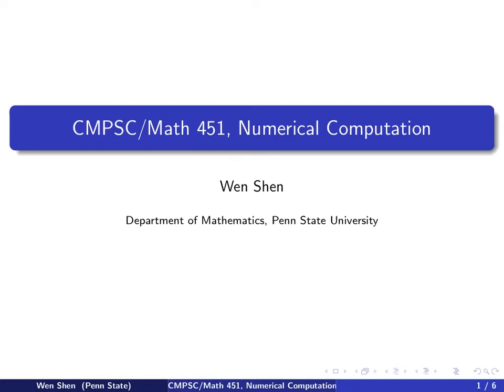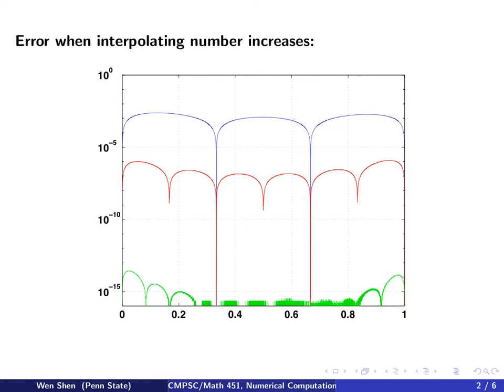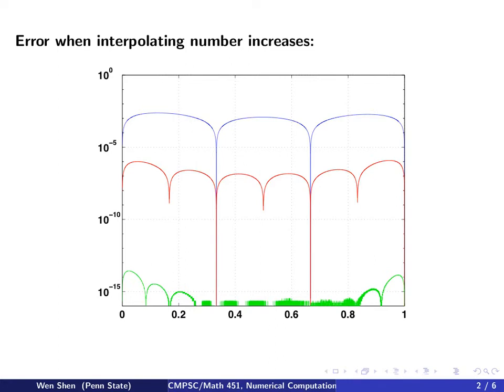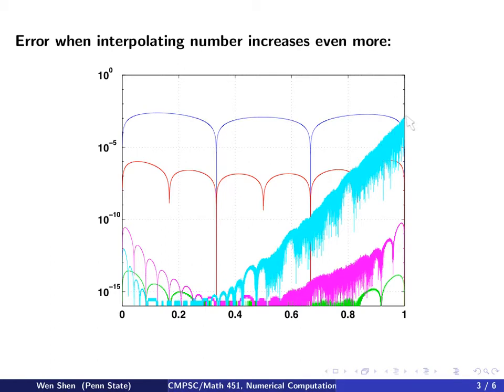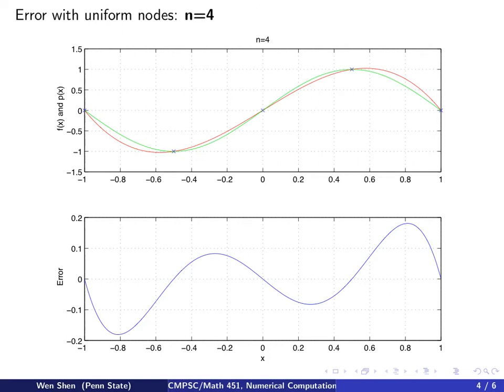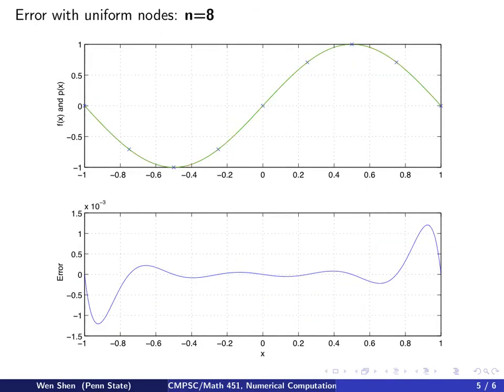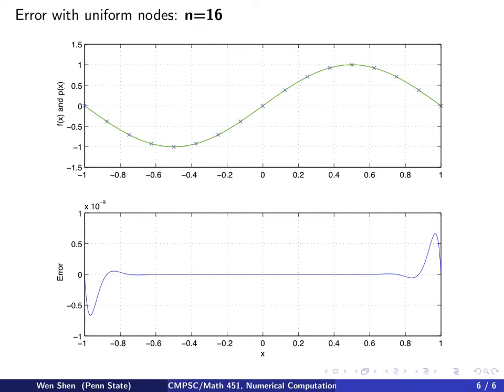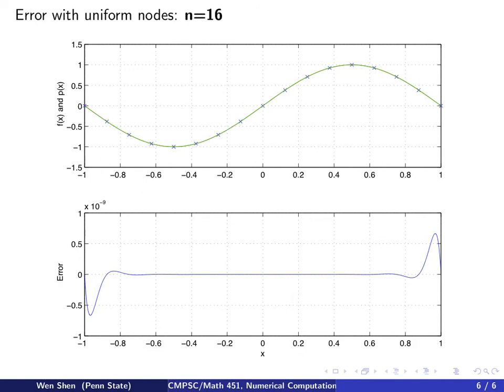ch2 M2: Matlab simulation with uniform grid. Wen Shen